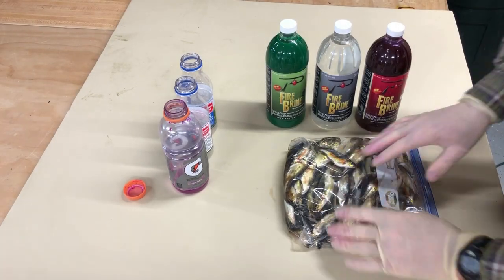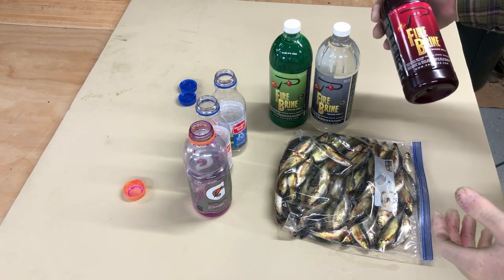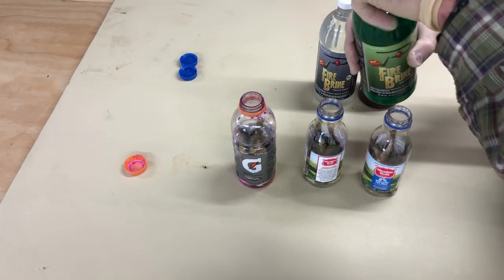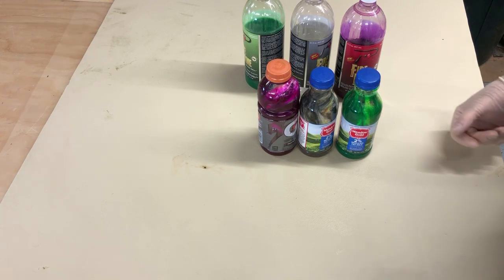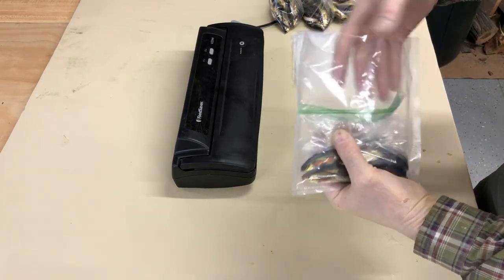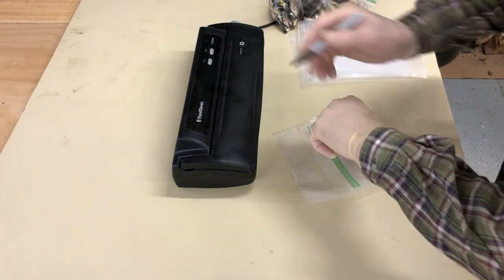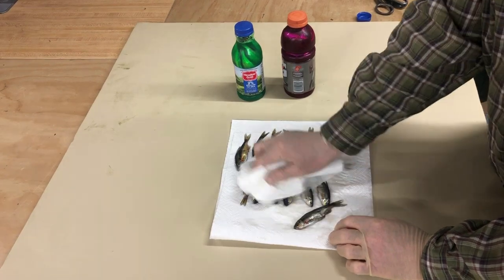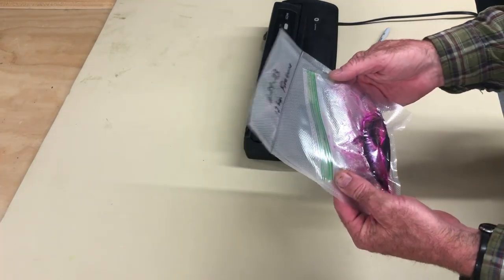How to Cure shiner minnows with Pautzke Fire Cure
Shiners and other minnows are great bait for trout, bass, catfish, sturgeon and many other fish species. Fresh minnows at times are hard to acquire. So collecting minnows when they are available is key. The challenge is keeping them fresh and in good condition. I use Fire Cure by Pautzke bait to cure them. I freeze them once cured and I also quick freeze some without curing them as a comparison. Come along as I cure and freeze them up.